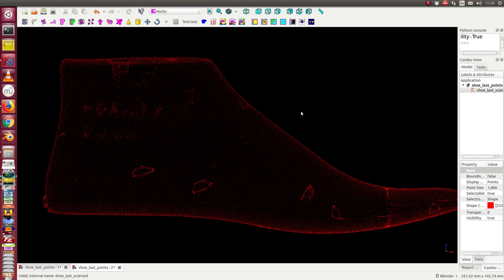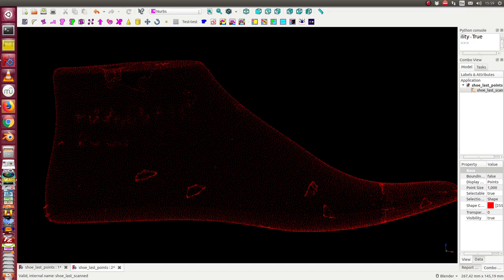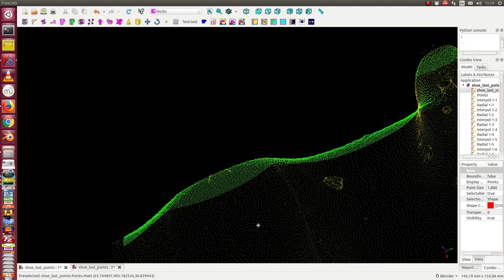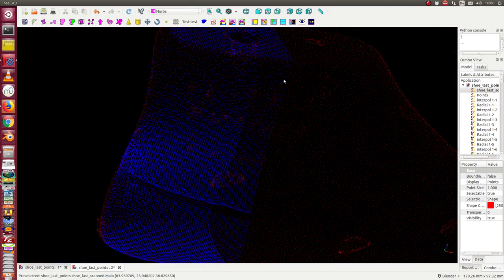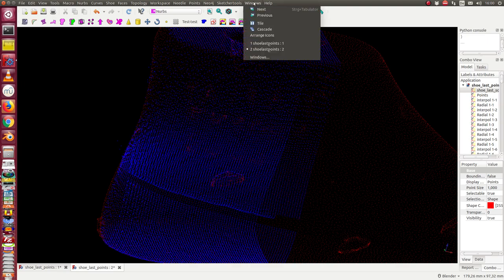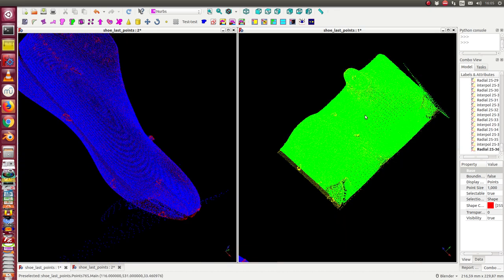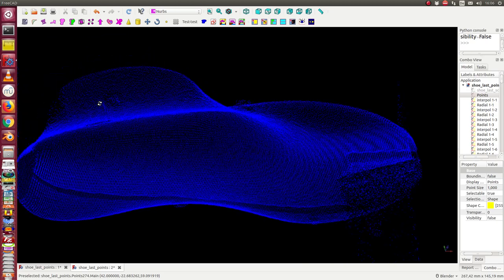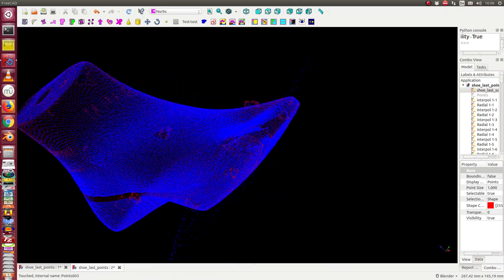improve scanned data - create quad mesh from scanned data